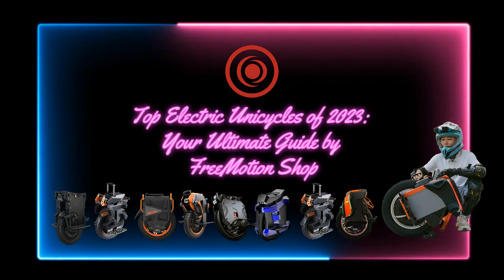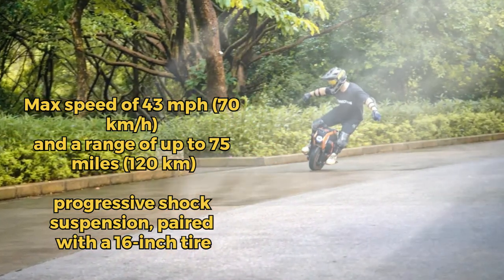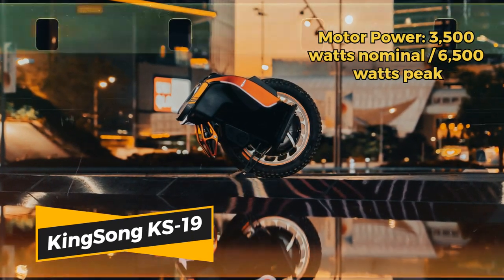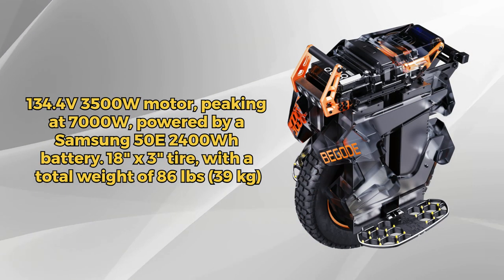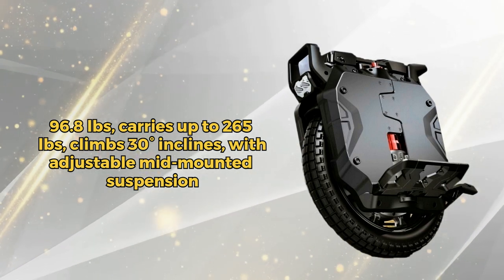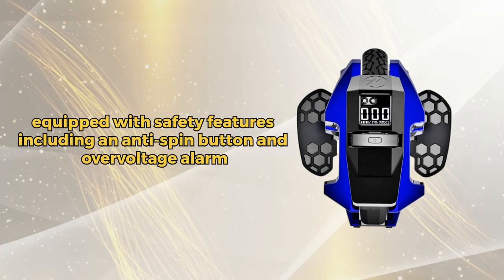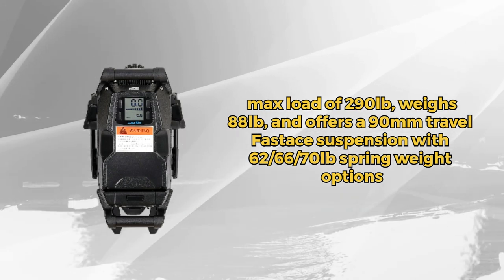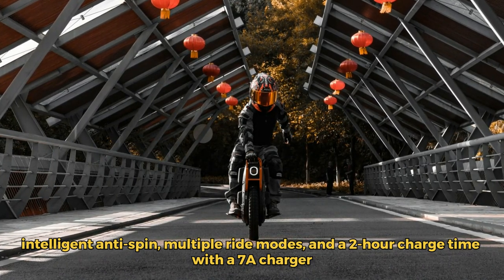Top 9 Electric Unicycles of 2023 You Can't Miss - Ultimate EUC Guide | FreeMotion Shop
Embark on a journey to electrify your ride with our top picks for the best electric unicycles of 2023. Whether you're an urban explorer, an off-road adventurer, or a speed enthusiast, this definitive guide showcases the leading-edge technology, powerful performances, and ultimate convenience features that set these EUCs apart. From the rugged trails to city streets, we've tested and reviewed the latest models to bring you a lineup that promises unmatched quality and excitement. Get ready to transform your commute and elevate your fun with these incredible electric unicycles!

KingSong KS-S16: Agile Meets Power
Discover agility and power with the KingSong KS-S16. Its 2800W motor, peaking at 4500W, is complemented by an advanced X-shaped rod damping suspension, perfect for smooth rides. Ideal for riders up to 265 lbs, it promises up to 81 miles of exploration. Make it yours:

InMotion V14 Adventure: The Ultimate Off-Road EUC
Conquer the trails with the InMotion V14 Adventure. Designed for the extreme, this EUC features honeycomb pedals, modular power pads, and an impressive peak power of 9000W, ready to support up to 308lb. Ready for your adventure?

Veteran Patton: Unleash The Speed
Feel the rush with the Veteran Patton's 3000W motor, touching 7KW at its peak. Aimed at speed enthusiasts, this EUC is equipped with an 18-inch tire and an array of advanced software settings, supporting riders up to 265 lbs. Dare to go faster?

KingSong KS-S19: Revolutionize Your Ride
Elevate your riding experience with the KingSong KS-S19. A perfect blend of power and finesse with a 3,500W motor and stunning 130mm travel suspension. Tailor-made for both thrill and comfort, for riders up to 265lbs. Why wait?

Sherman SS: The Distance Champion
Go the distance with Sherman S's massive 3600Wh battery, reaching up to 128 miles. This 3500W powerhouse is designed for long rides, supporting riders up to 265 lbs. Plus, it comes with an integrated trolley handle and seat for convenience.

Begode EX30: Off-Road Beast
Dominate any terrain with the Begode EX30, powered by a 4000W motor. It's robust, with a 20-inch tire, and ready for the extremes with a high-performance 3600Wh battery. Perfect for adventurers up to 265 lbs. Ready for the challenge?

Begode Extreme: The Power-Packed EUC
Experience extreme power with the Begode Extreme, boasting a 3500W motor peaking at 7000W. Its 50 mph top speed and up to 60 miles range make it a formidable EUC. Best for riders who dare to push the limits.

Veteran Lynx: Urban Mobility Redefined
Master the city streets with the Veteran Lynx. Its sleek design is backed by a powerful 3,200W motor and a high-capacity battery, ensuring you stay ahead in the urban jungle. Perfect for city commuters looking for performance and style.

INMOTION V13 CHALLENGER: Tech-Advanced Titan
The INMOTION V13 CHALLENGER is where technology meets the road. With a rated 4500W and a peak of 10000W, this EUC is for the tech-savvy rider. Navigate with a 2.4-inch LCD touchscreen and enjoy advanced features at speeds up to 55 mph.

For the latest deals and offers, sign up for our newsletter

Experience the future of personal transportation with FreeMotion Shop. Let's ride into a greener, more thrilling world together!